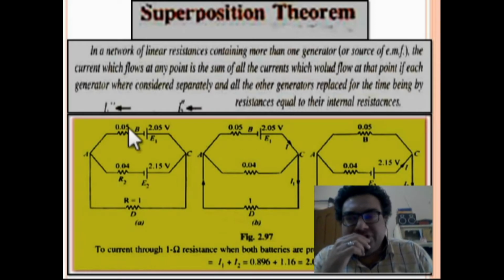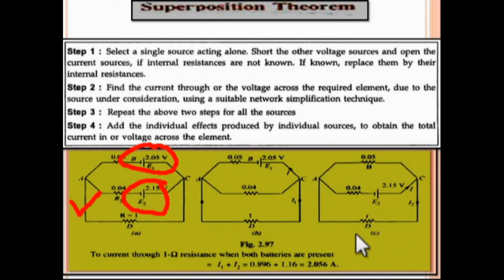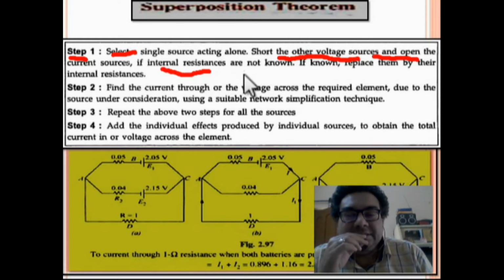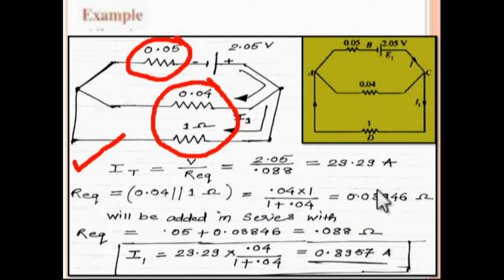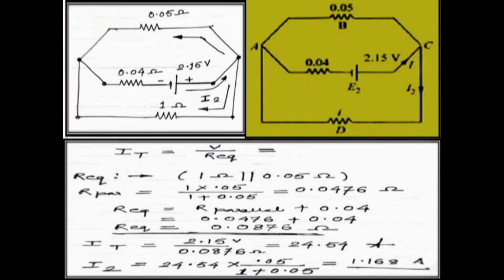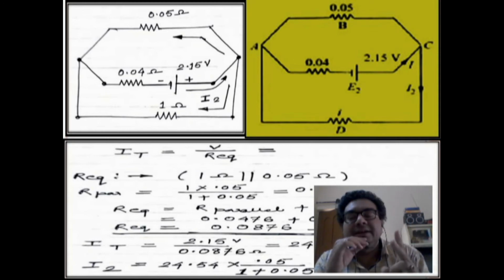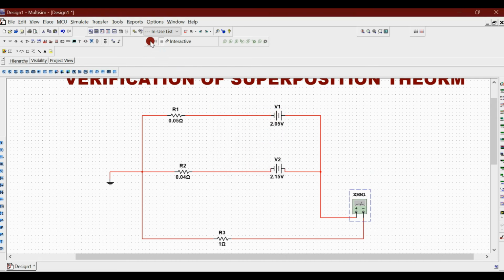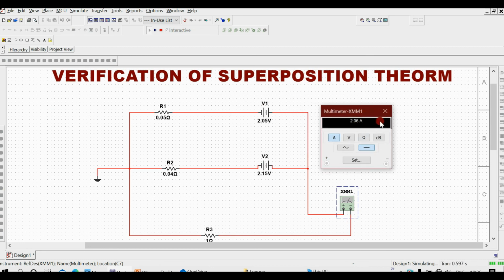SUPERPOSITION THEORM | BEE LECTURE-6 | THEORY & MULTISIM SIMULATION | TUTORIAL BY ASHUTOSH SIR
DEAR FRIENDS ,